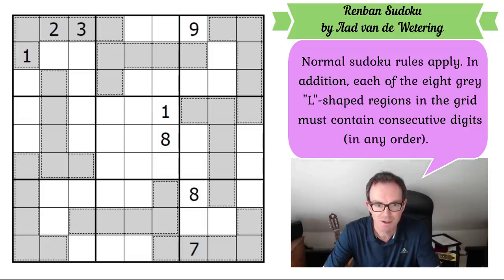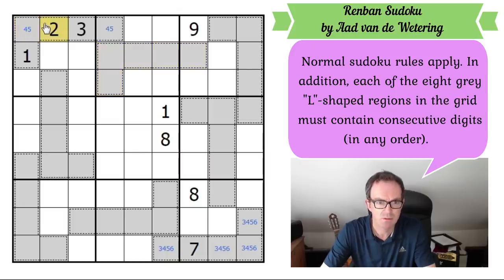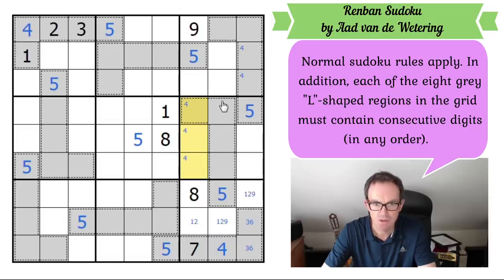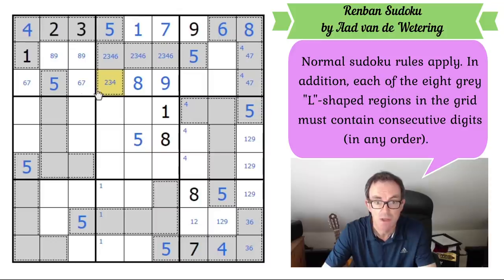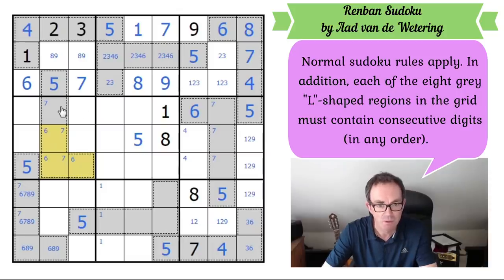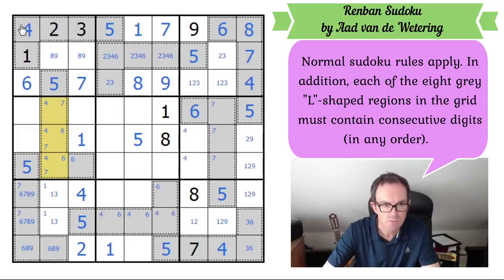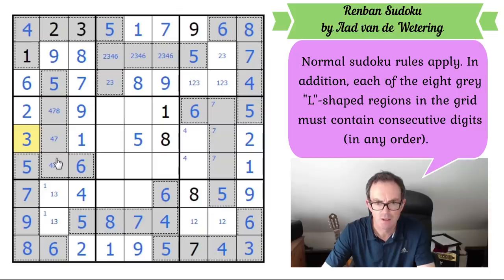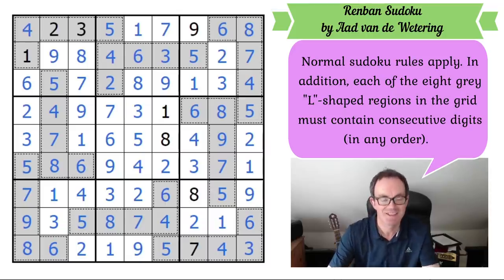How To Quickly DOUBLE The Number Of Givens In A Sudoku!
Rules:  Normal sudoku rules apply.  In addition, each of the eight L-shaped grey areas must contain consecutive digits (which can be in any order).

▶Logo Design◀
Melvyn Mainini